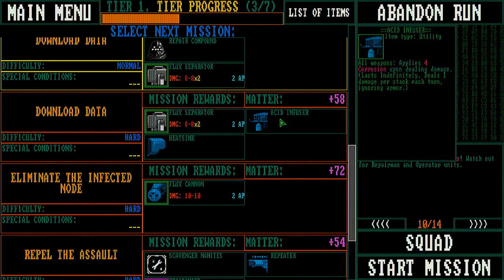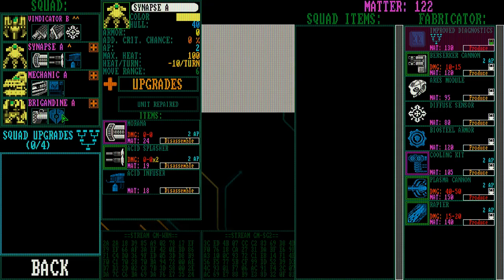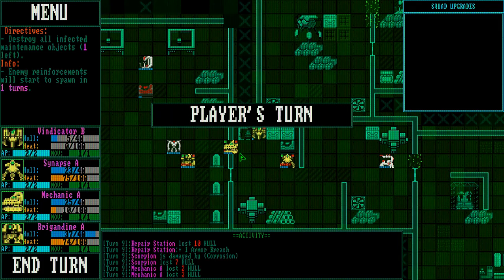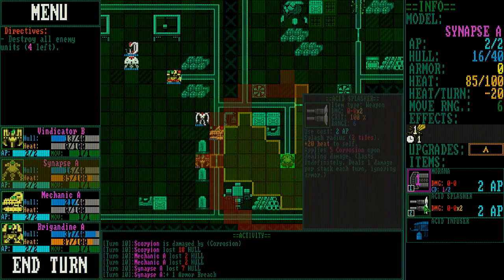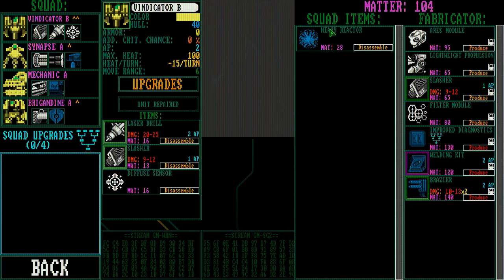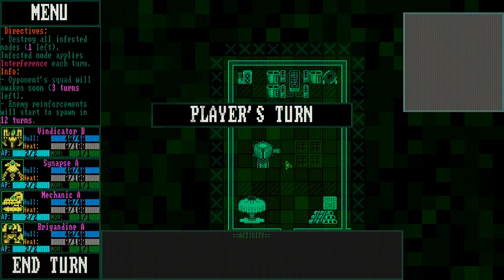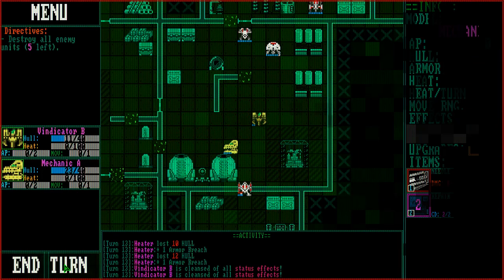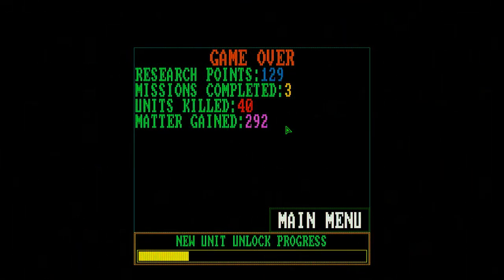Mainframe EP-30 (Run-10)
Repair cancel and heat. :c